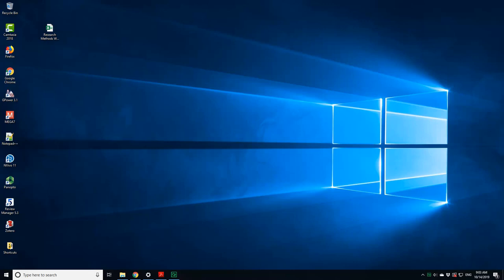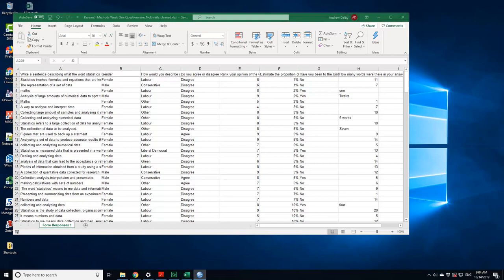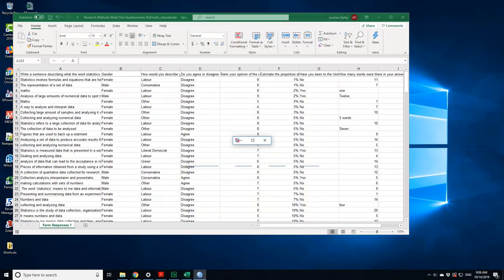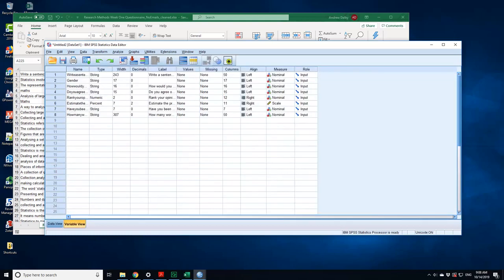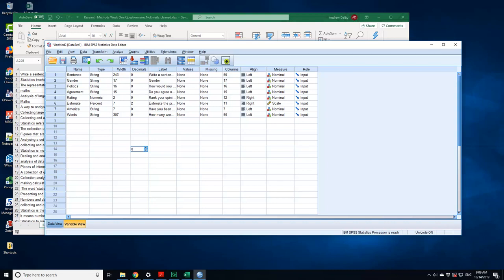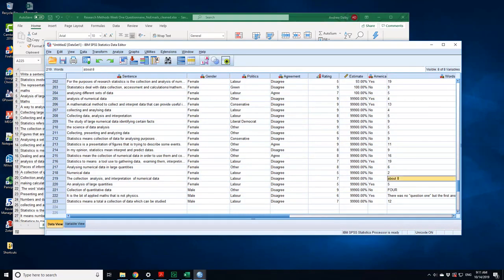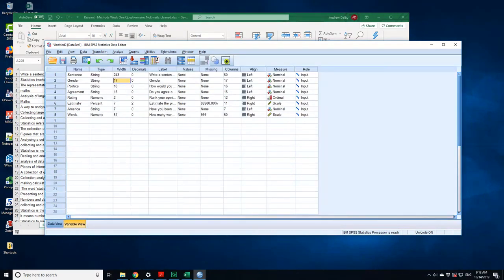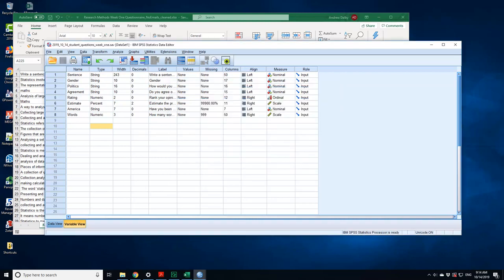Importing Excel Data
Importing Excel data into SPSS